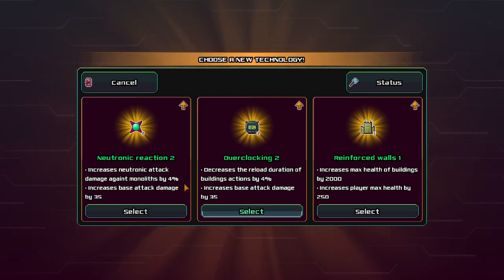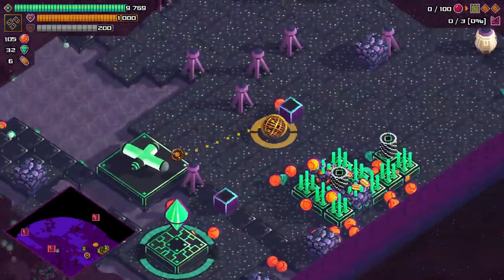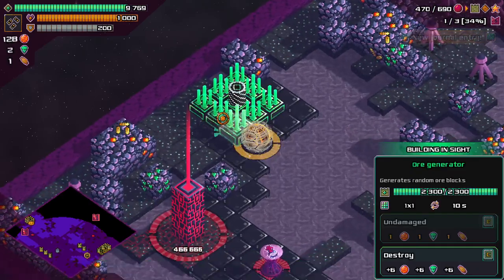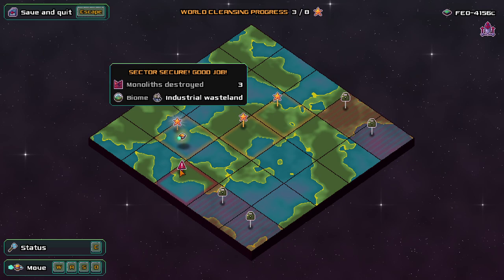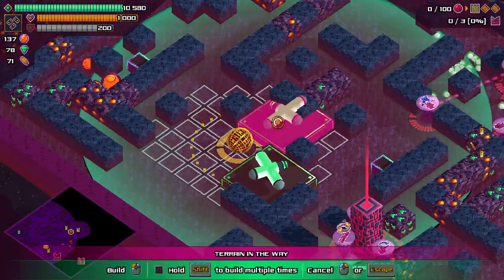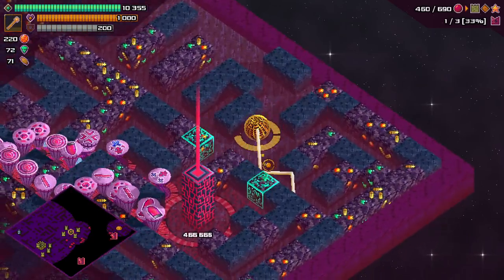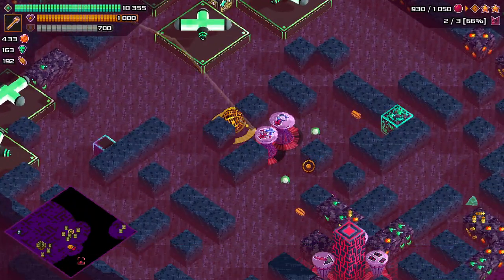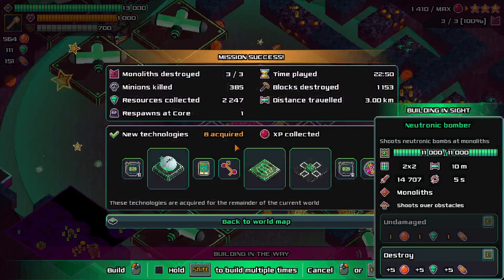Repairing My Towers Using Ores | Destroy the Monoliths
Explore. Mine. Build. Fight. Destroy The Monoliths is a single-player real-time mining tower offense roguelike where you explore a randomly generated map, mine the terrain to get resources, and build turrets to both protect your base and fight monoliths that keep spawning ever more minions.